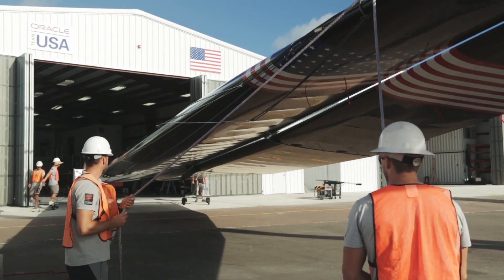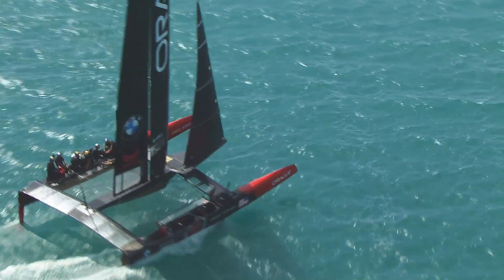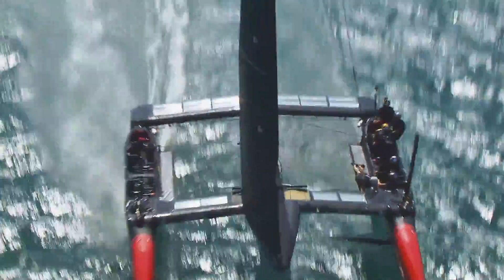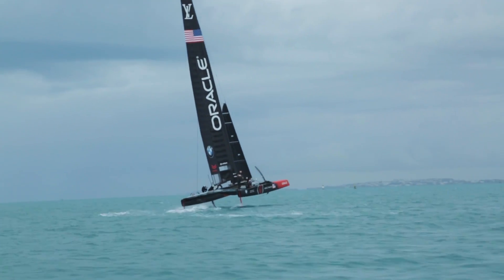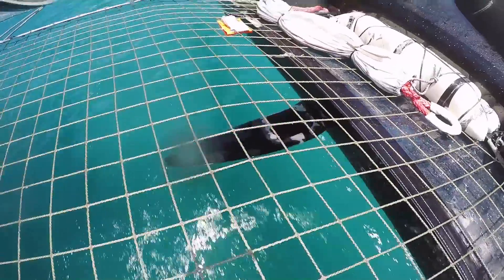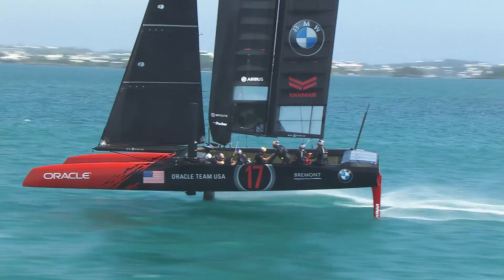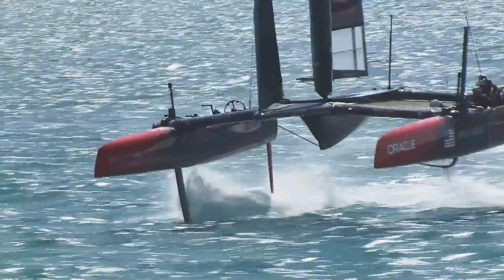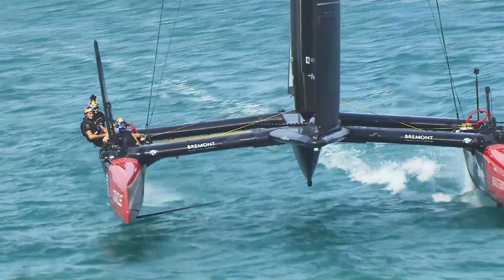ORACLE TEAM USA and Airbus: Wings and boards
The wings of an Airbus jetliner and the wing sail of a yacht operate in similar ways. That’s why ORACLE TEAM USA, the America’s Cup defender, is utilising Airbus’ know-how to help achieve optimum performance on water. This video clip includes insight from Ian “Fresh” Burns, Performance Team Manager for ORACLE TEAM USA.